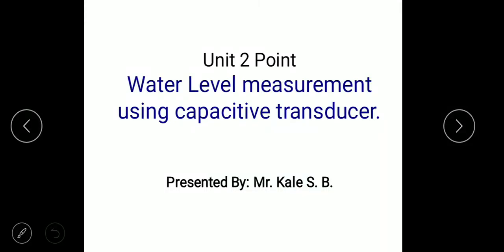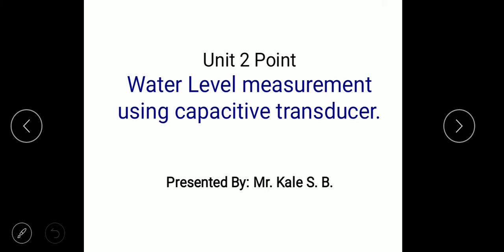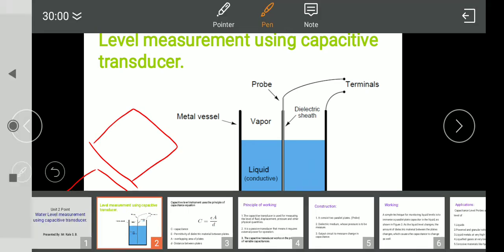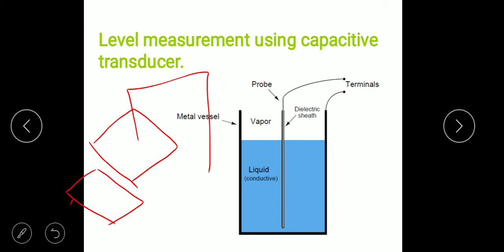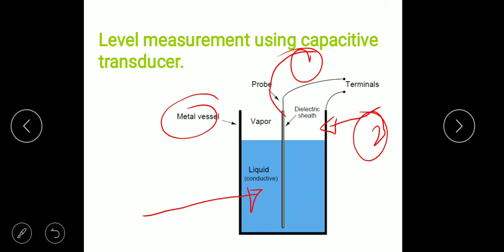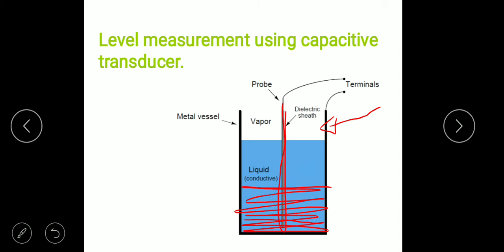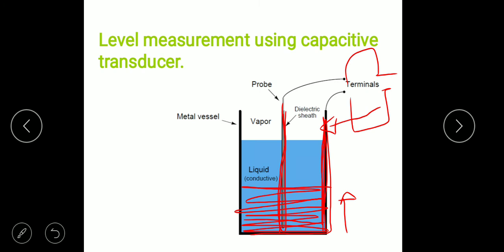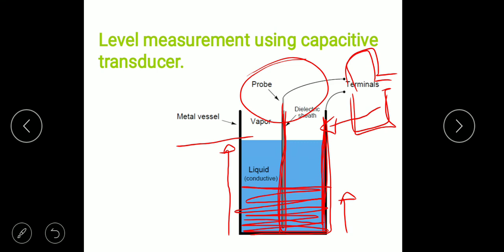Capacitance for water level measurement